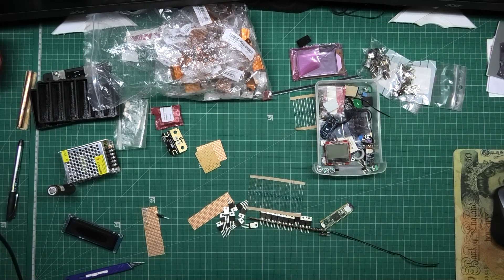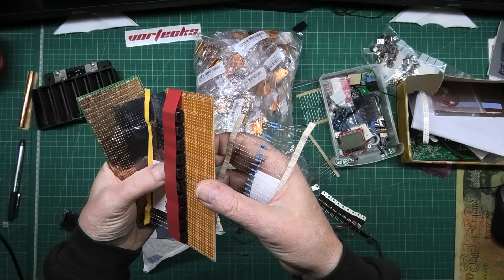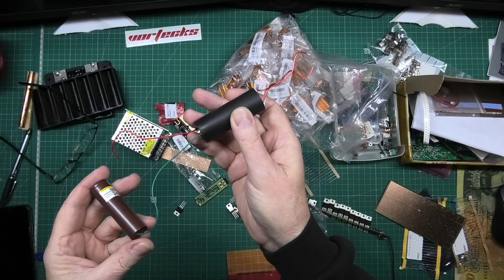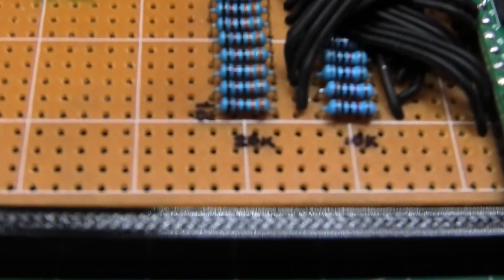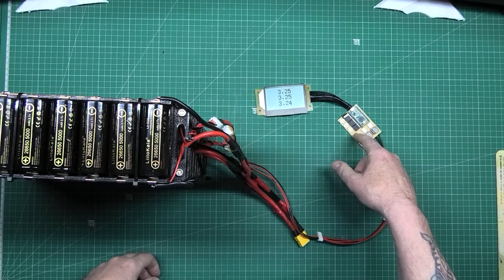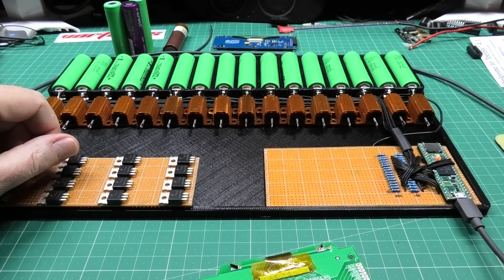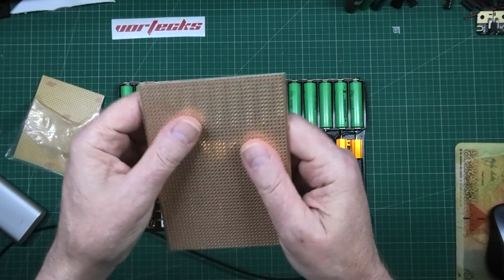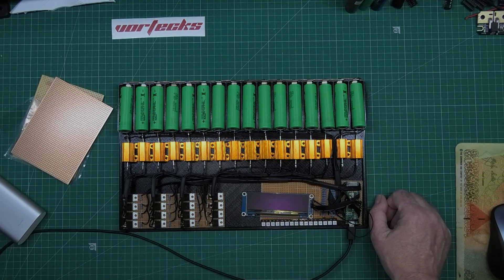16 x 18650 test rig - part 1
I decided to make a test rig for these 320 x 18650's. I'm not building it because you want to see it, I'm building it because I want to build it.
I know there's countless tutorials I can follow but where's the fun in that?
As always, any problems I've show have already been sorted.